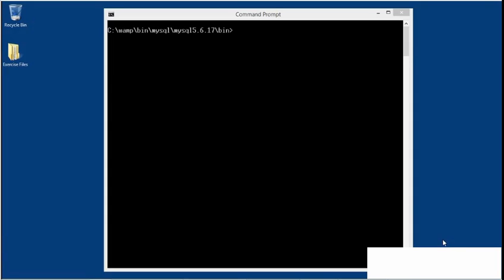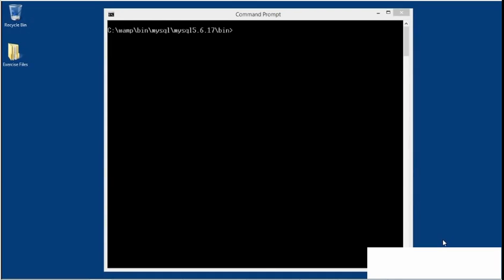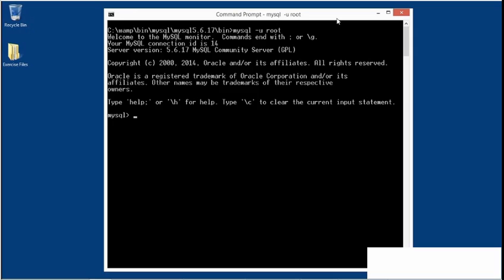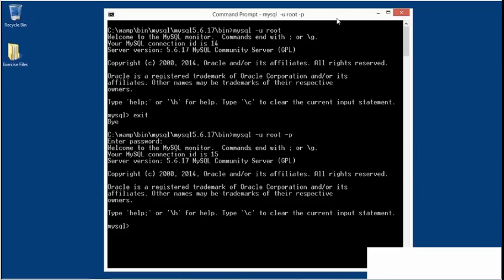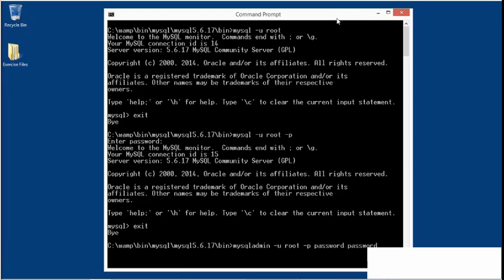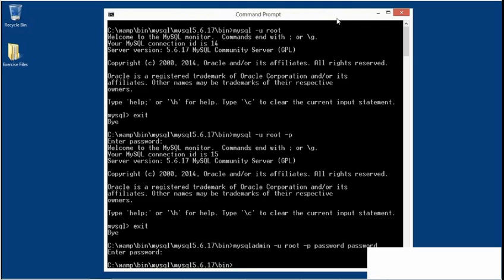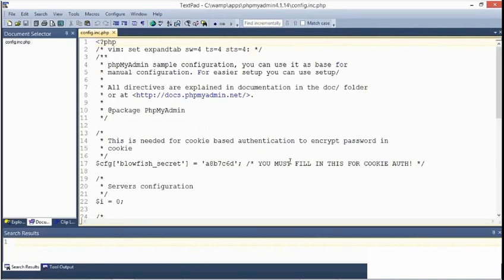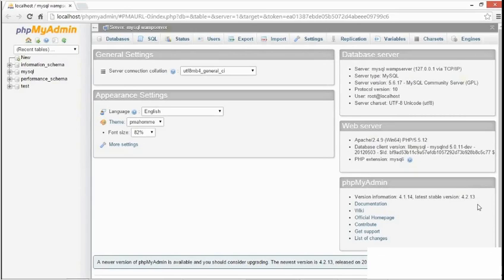Setting MySQL's root password from the command line